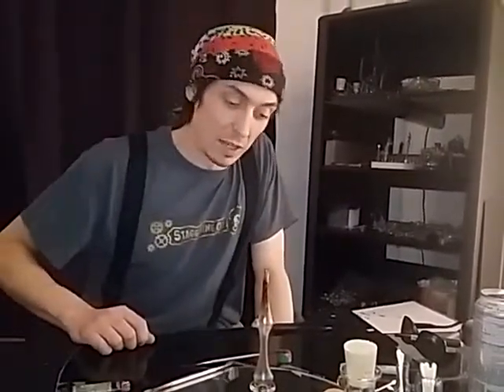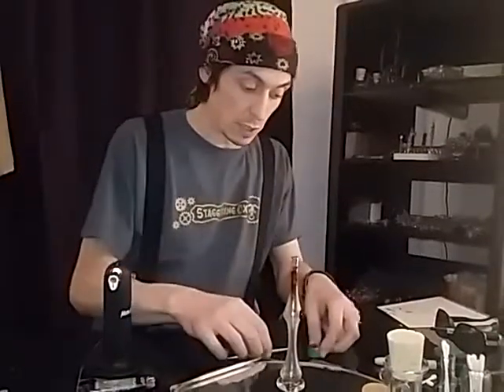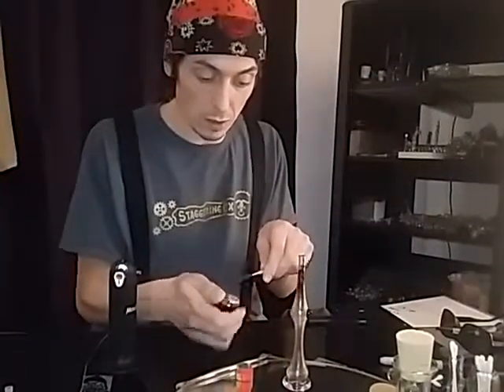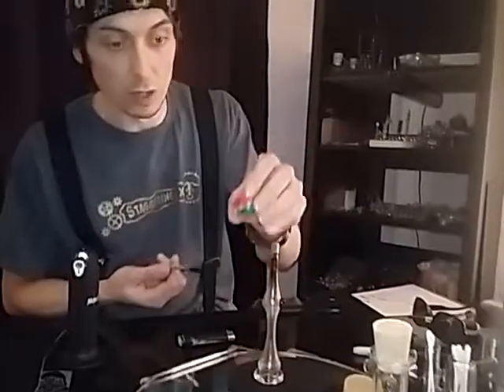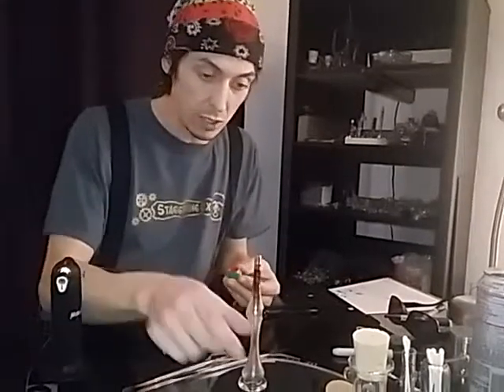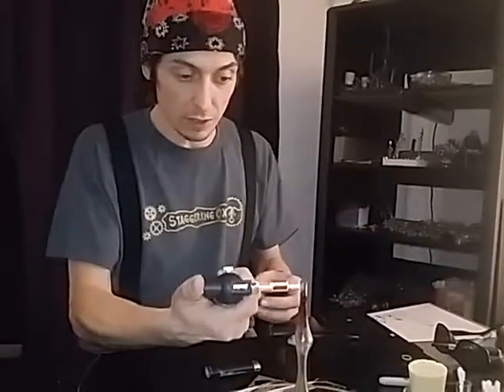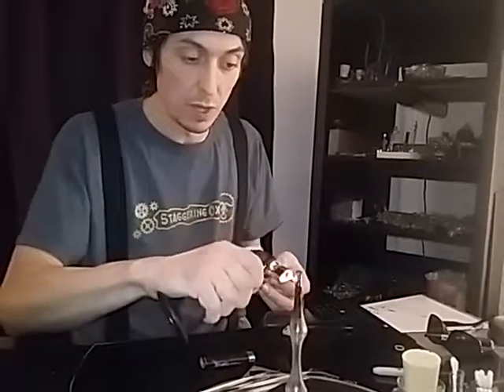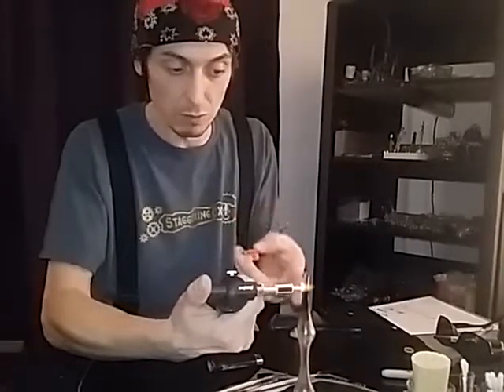How to use a Dobbie Wan Glass "Dab Tool"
Check out this short video showing how to use one of my "Dab Tool" dab pipes! I love the feedback I've been getting from everyone who has one of these so far, and in addition to the improvements in design that I'm making as time foes on, I thought this video would be useful to get the most out of this style of pipe!

My glass is available for purchase at the following locations in Montana :

Unique Apparel,  in Helena

Sammi's Smoke Shop, in Butte